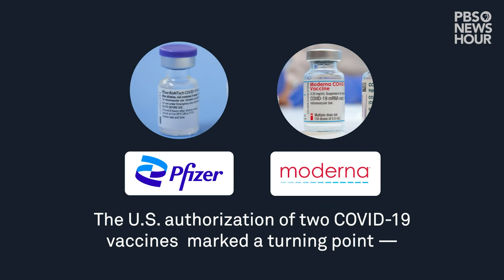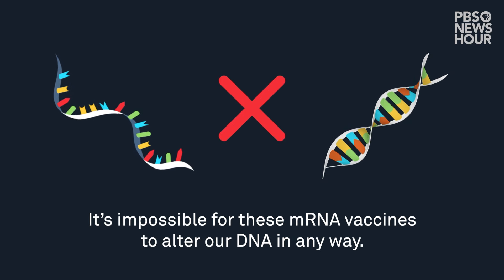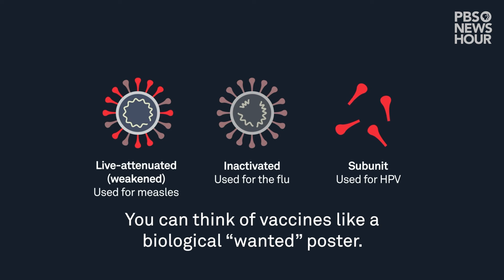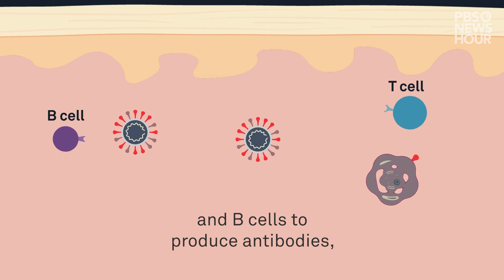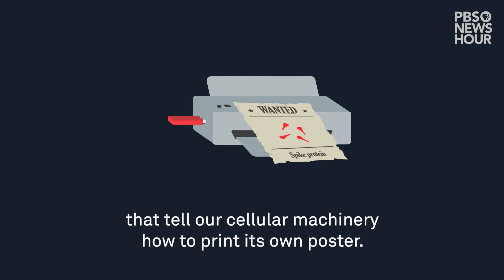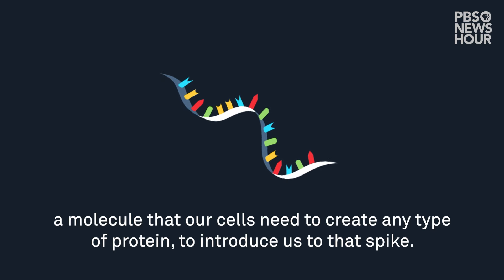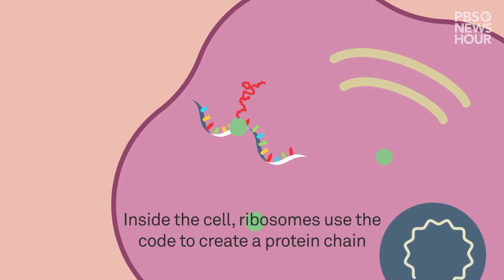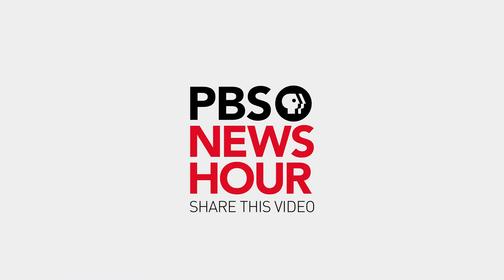How do mRNA COVID-19 vaccines work?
The first COVID-19 vaccines represent an incredible record-breaking achievement in vaccine development. Not only were the Moderna and Pfizer/BioNTech vaccines created in record time, they also harness a never-before-used technology: immunization through mRNA. But how do these vaccines protect us and how do they differ from other vaccines? These first mRNA vaccines may pave the way for faster, more efficient vaccine development in the future.